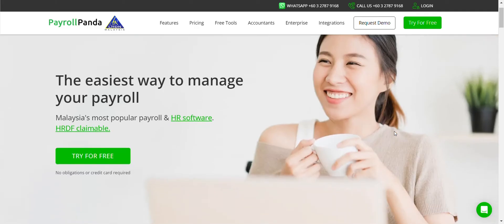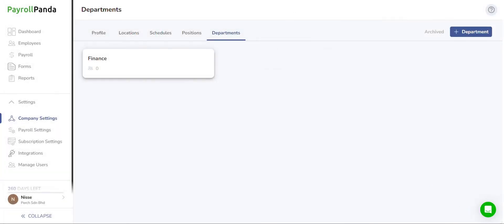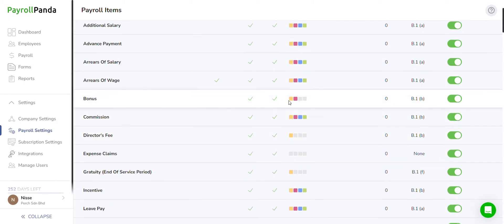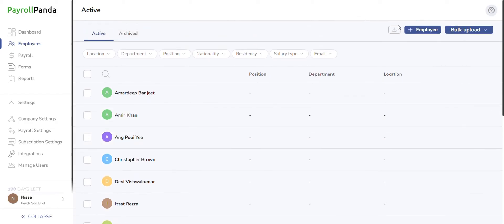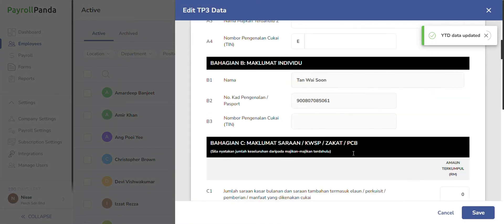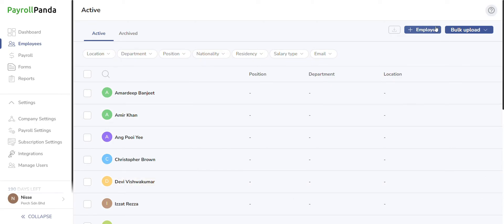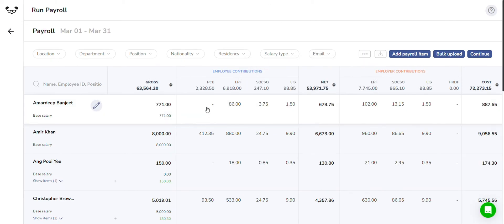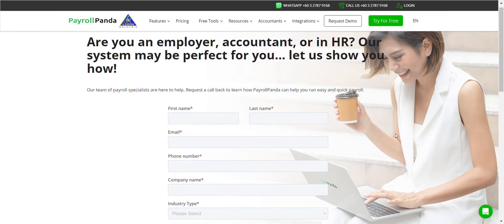PayrollPanda | Walkthrough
A walkthrough of PayrollPanda

0:00 Introduction
0:23 Dashboard
0:55 Company Settings
2:07 Payroll Settings
4:23 Integrations
5:18 Manage Users
5:52 Employees
9:56 Run Payroll
13:08 Forms and Reports
13:32 Outro